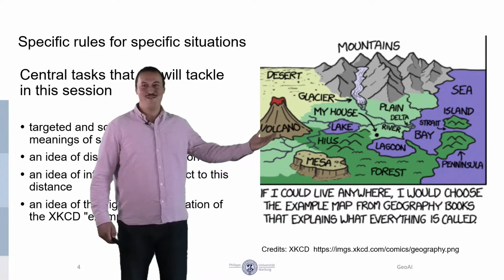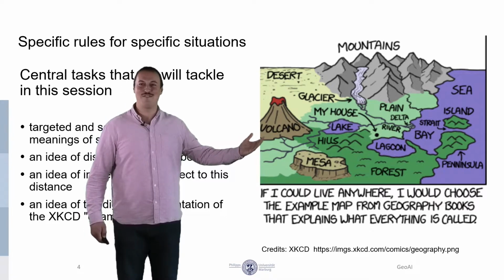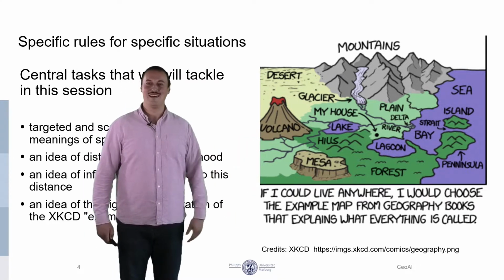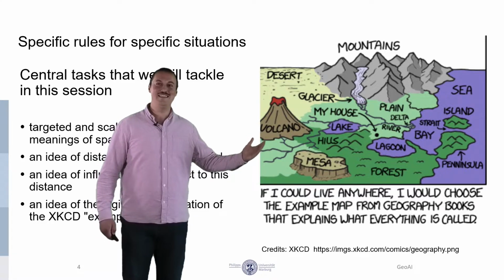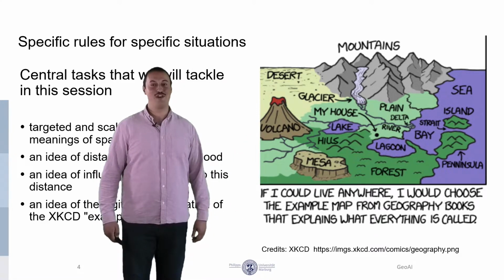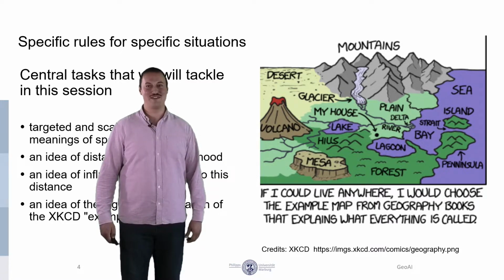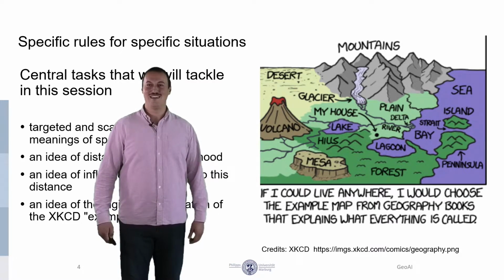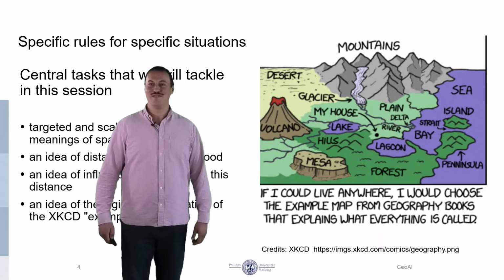GeoAI - Introduction Unit 01